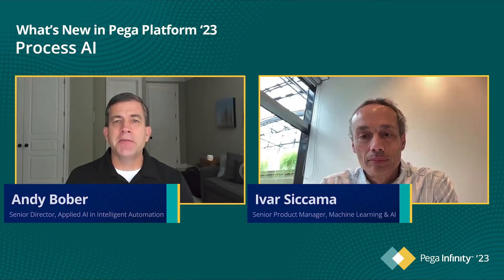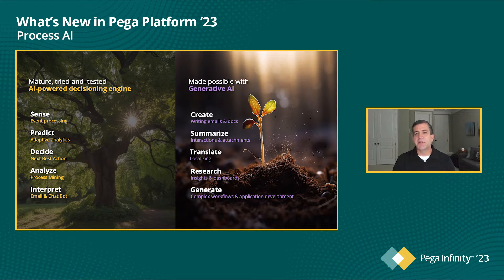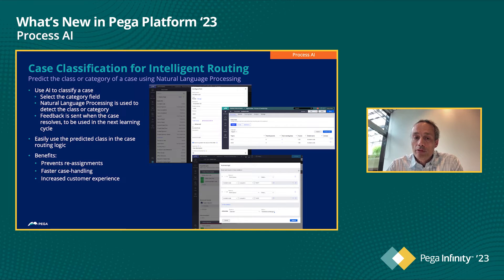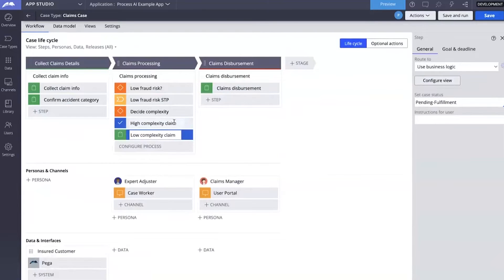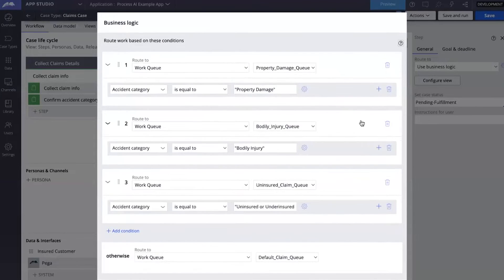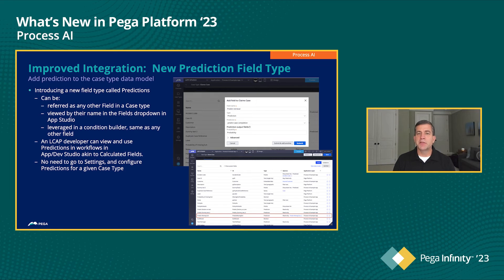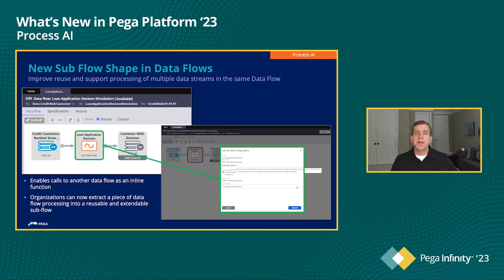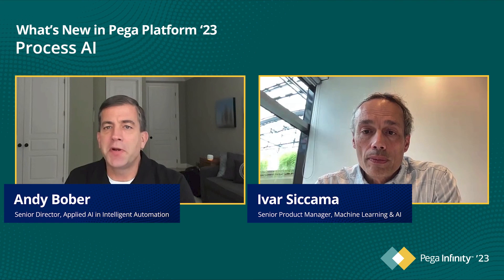Pega Infinity '23 Update: What's New in Process AI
In this video, Andy Boeber, Senior Director, Product Management, Applied AI in Intelligent Automation, chats with Ivar Siccama, Senior Product Manager, Machine Learning & AI, about the new features of Process AI in Pega Infinity '23.